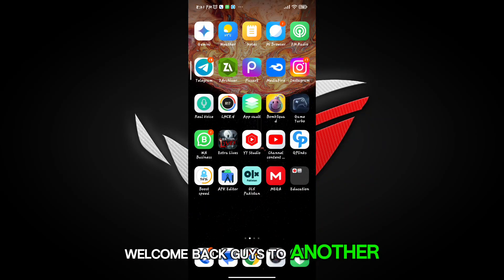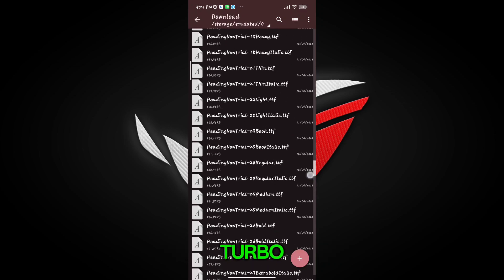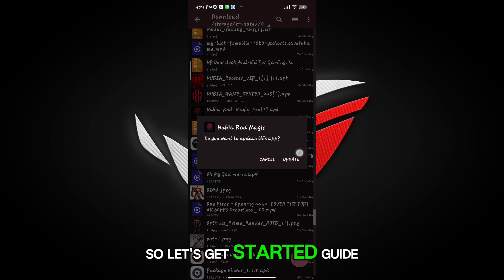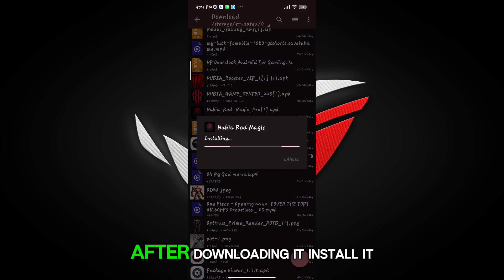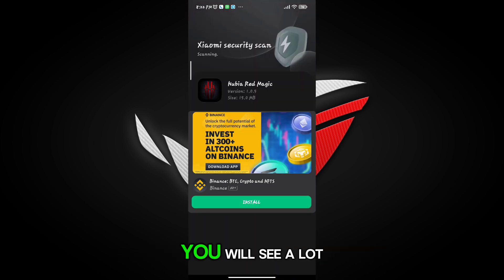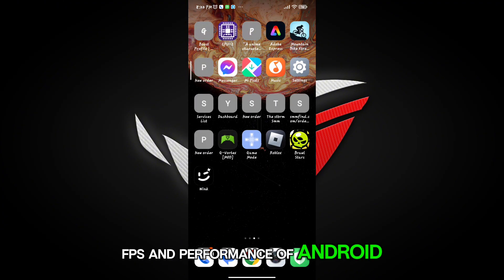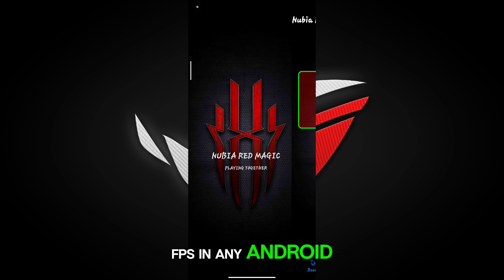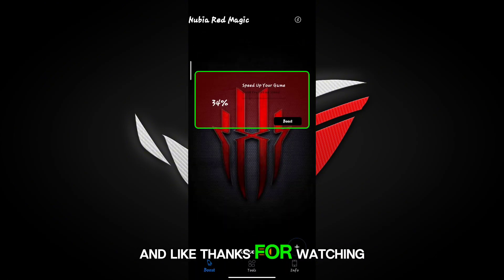Maximize Performance and Fix Lag with Game Turbo | Unlock 120 FPS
related title-

Cover Tags -
Gltools
Overclocking
overclock android without root
overclock android
performance
tweak performance